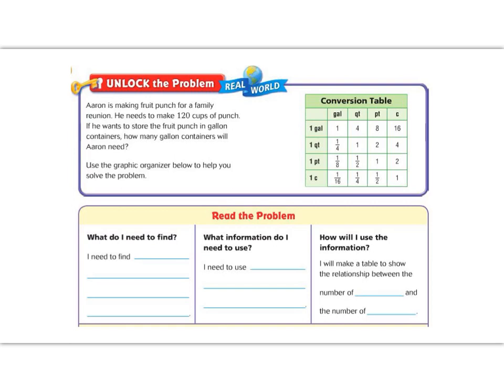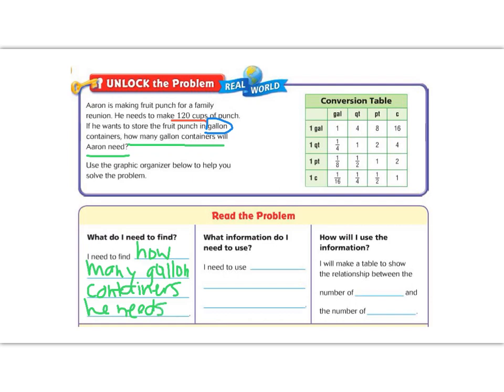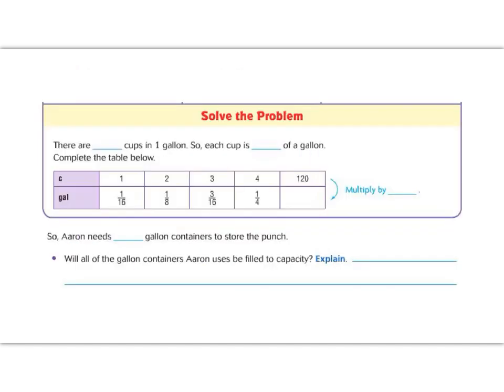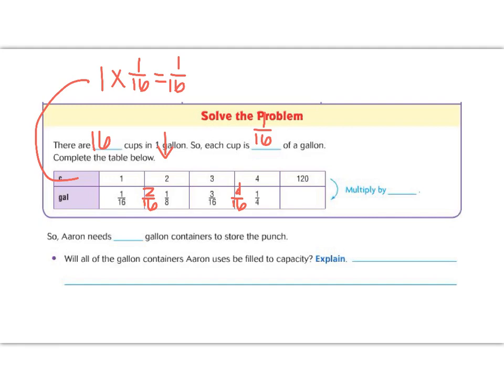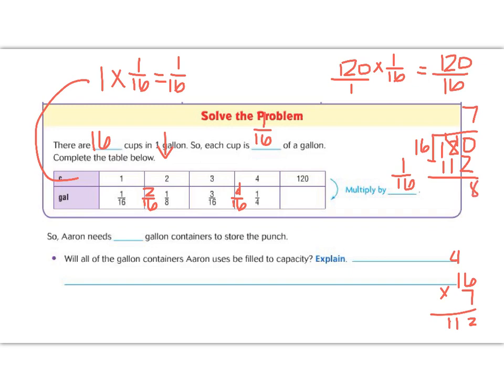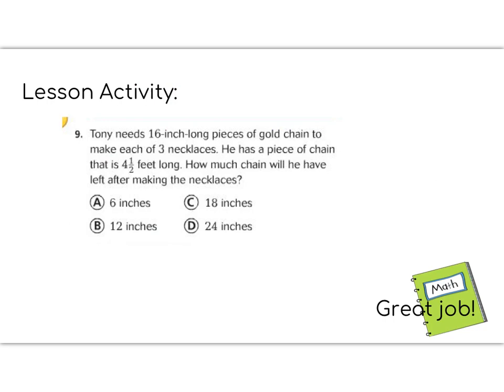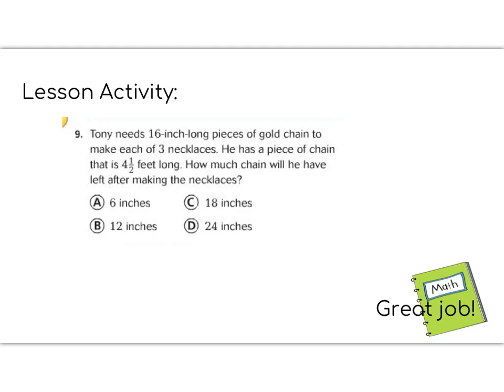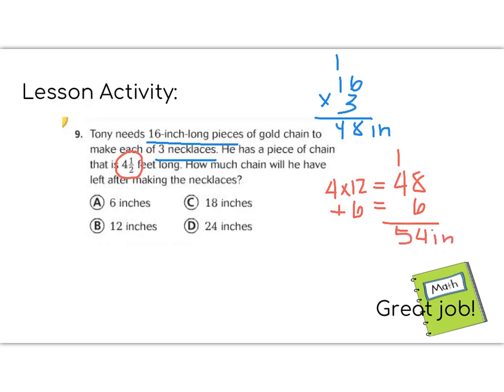Lesson 10.6 - Go Math 5th Grade